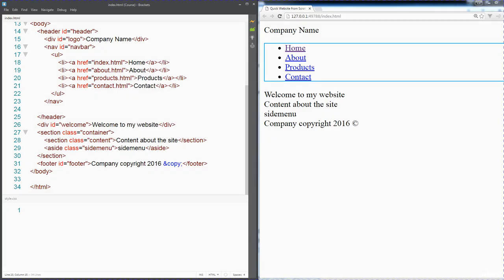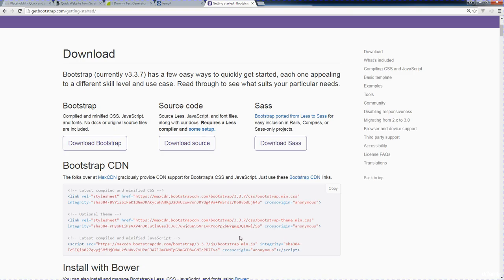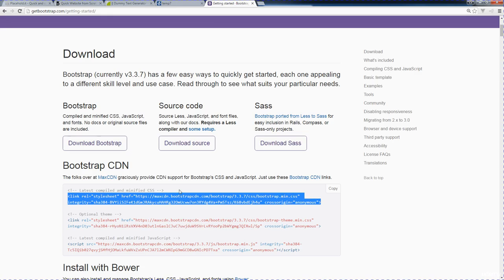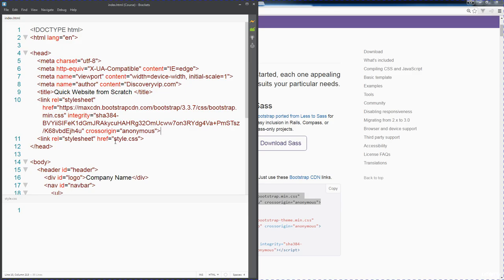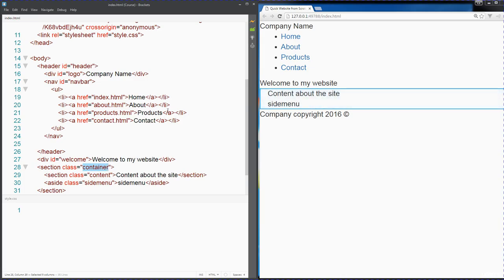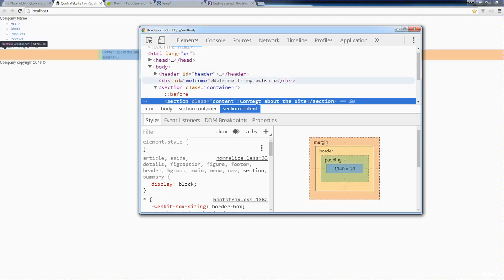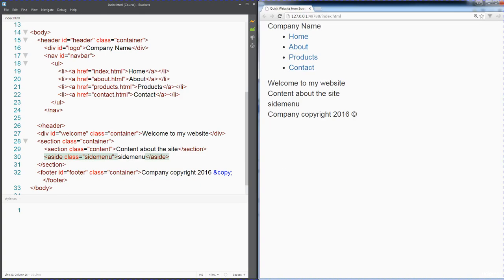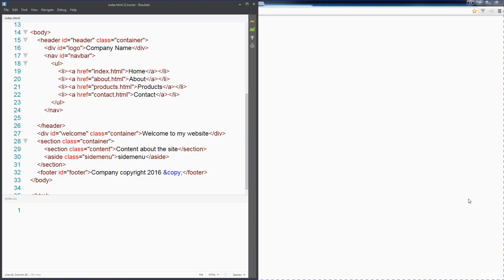006 adding Bootstrap to a website free SEO tools